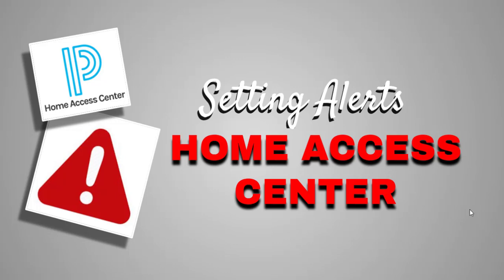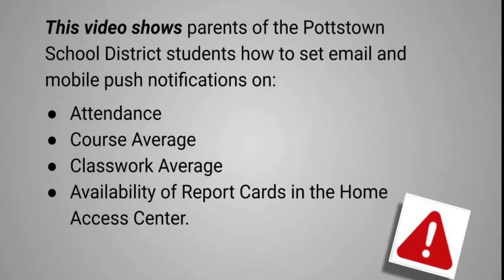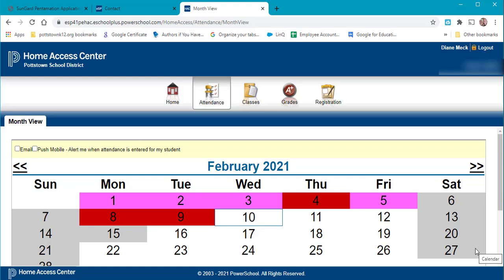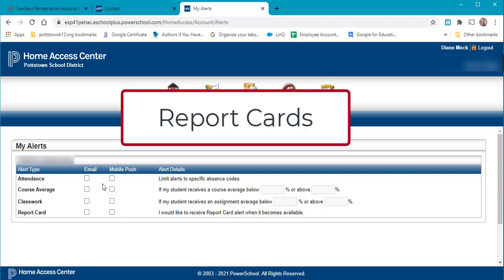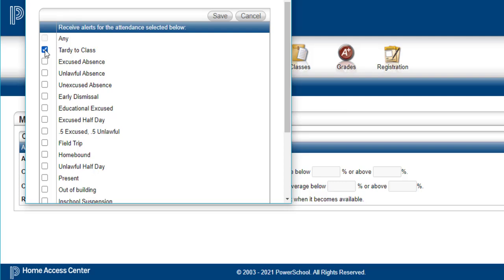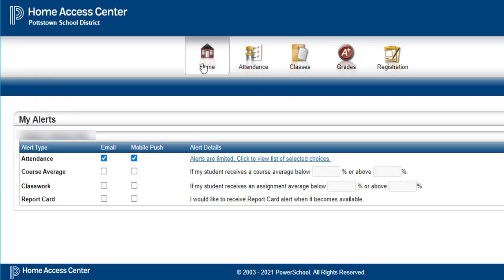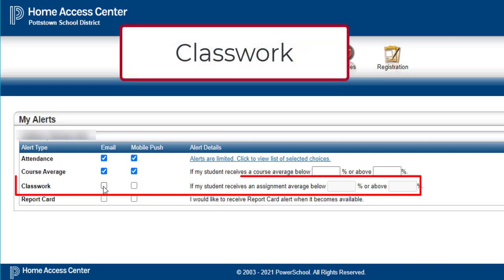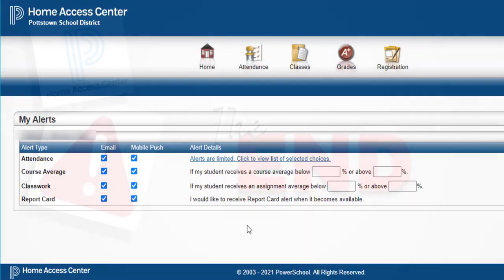How to turn on email alerts for Home Access Center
How to turn on email alerts for Home Access Center for attendance, course average, coursework, and report cards.